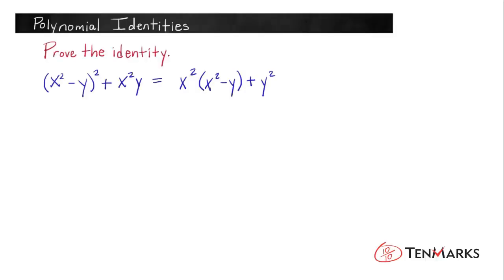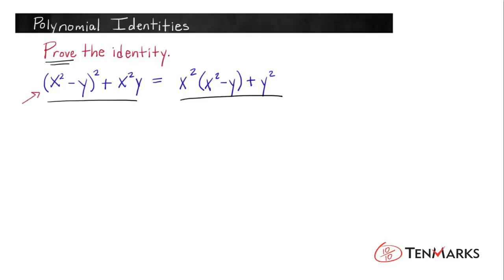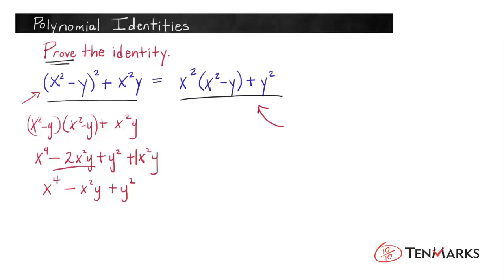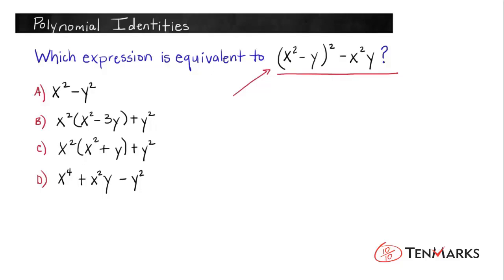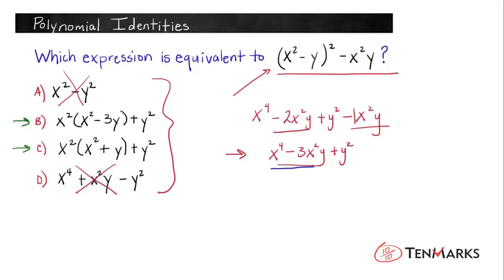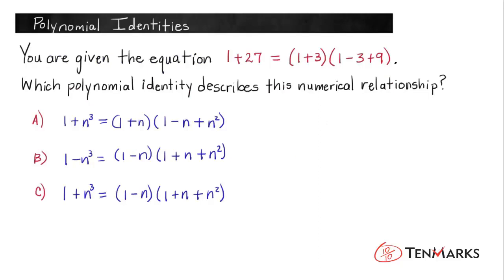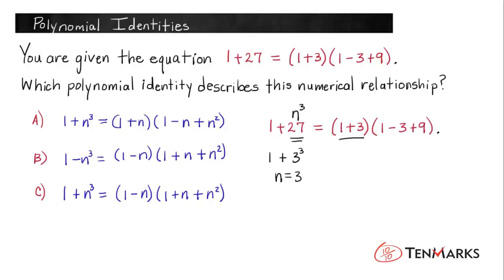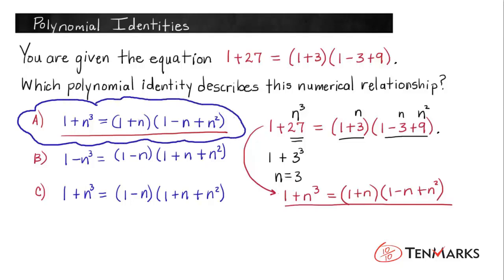Polynomial Identities (A-APR.4)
This video shows how to identify equivalent polynomials.